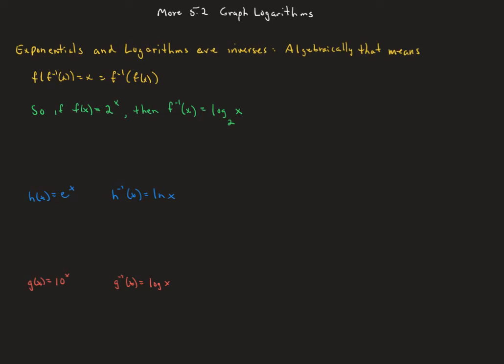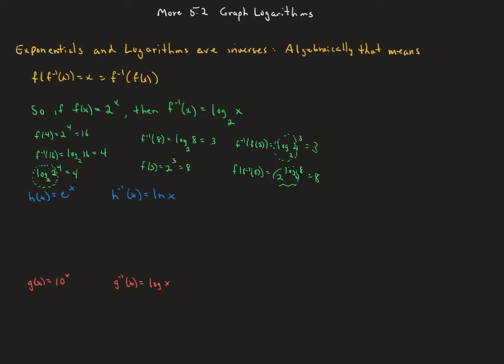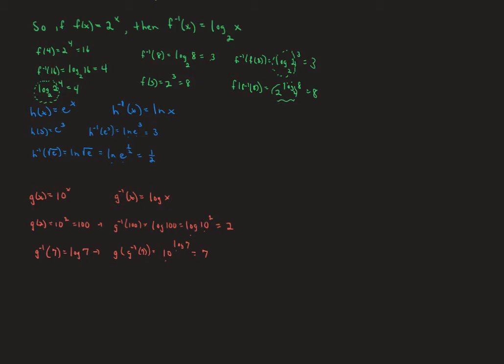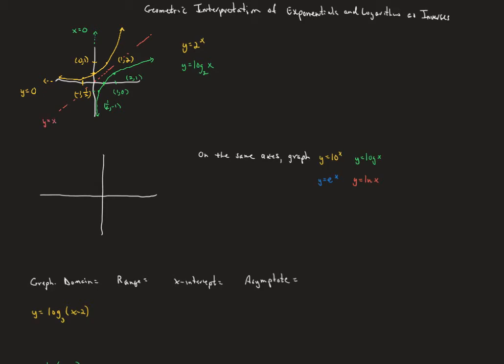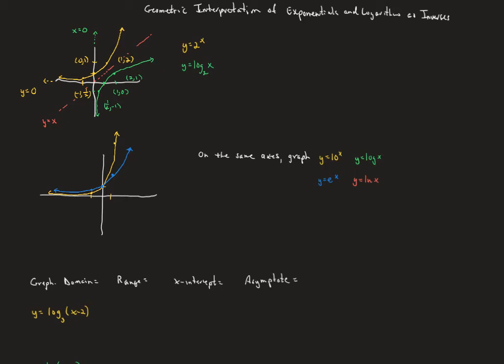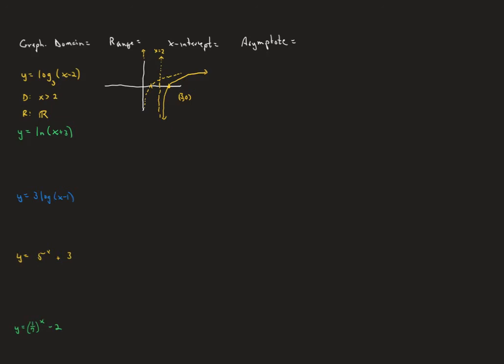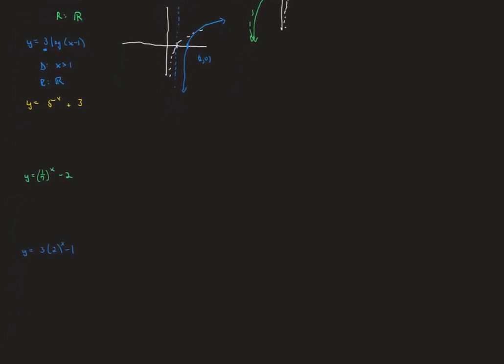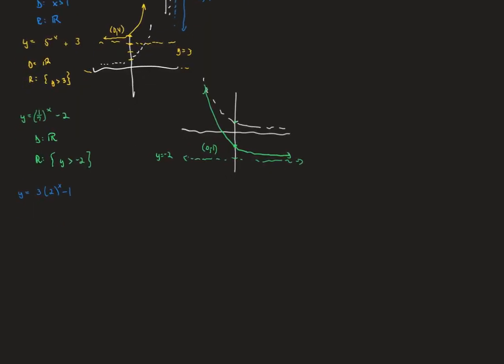AP Prep 5.2 Graph Logarithms